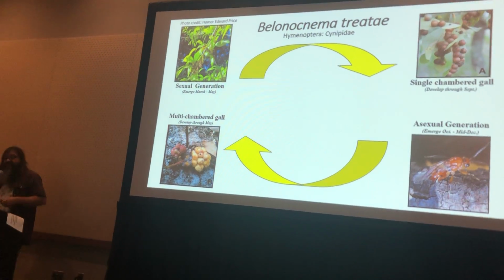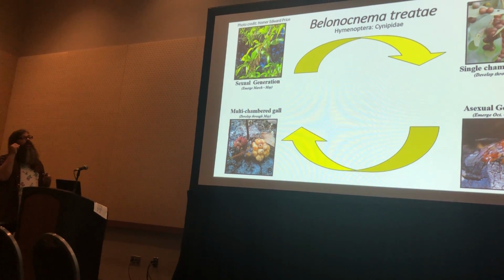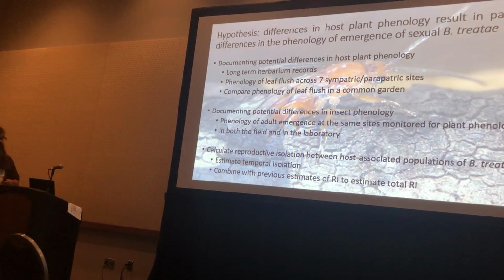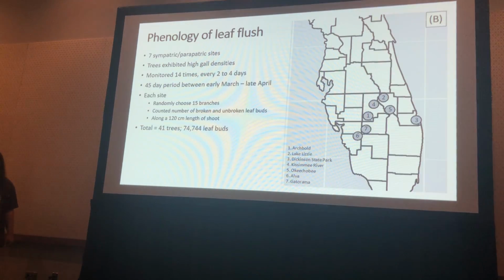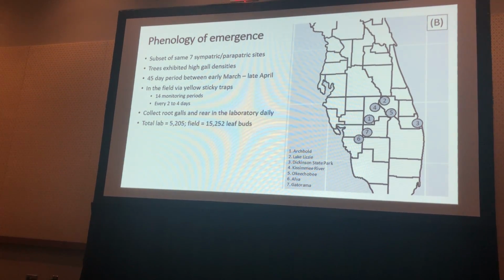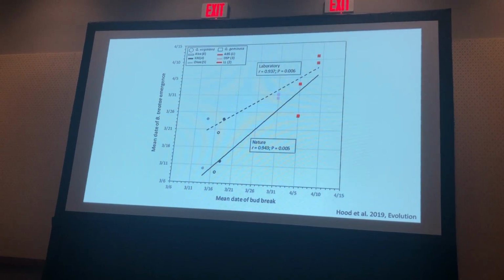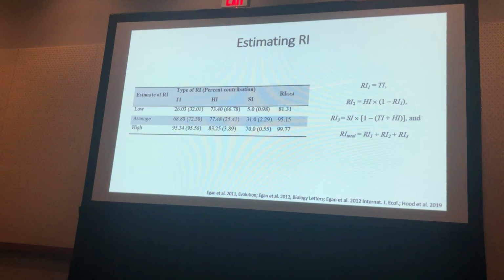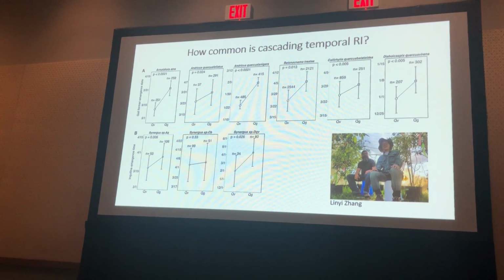Hood: Cascading reproductive isolation plant phenology drives temporal isolation among populations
Cascading reproductive isolation: Plant phenology drives temporal isolation among populations of a host-specific herbivore